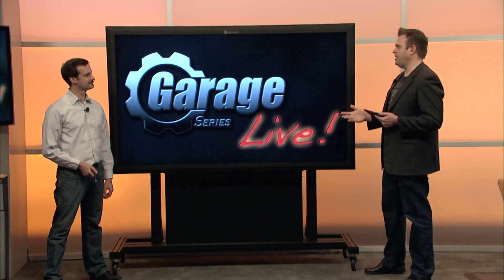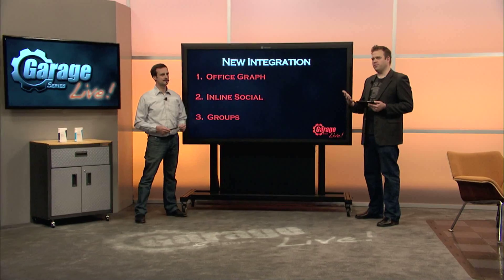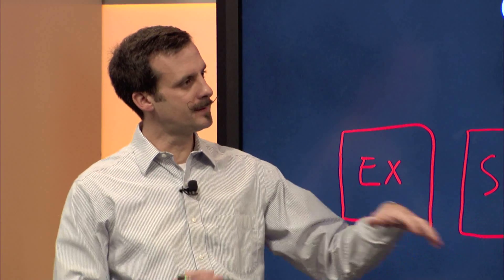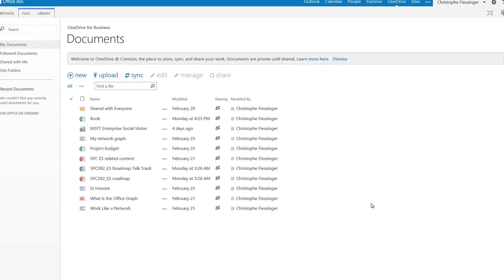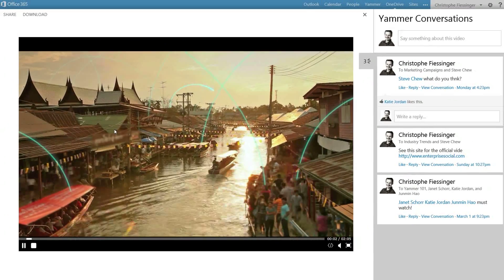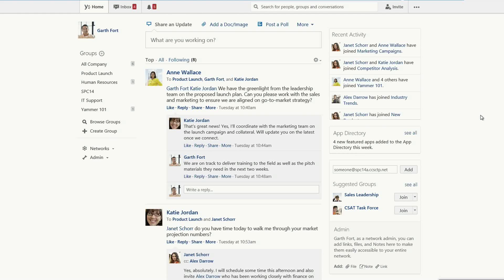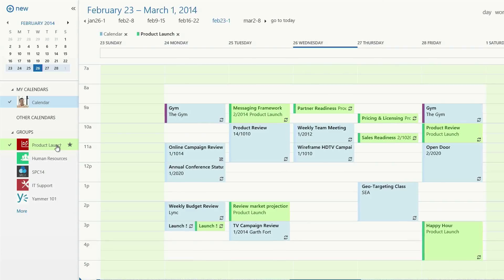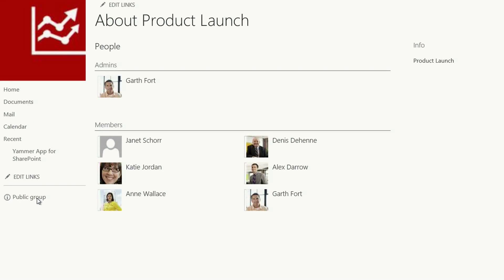Work like a network. A first look at enterprise social updates with Yammer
This week Jeremy Chapman is joined by Yammer and enterprise social expert, Christophe Fiessinger, to give a preview of what's coming with Yammer and Groups spanning Office 365 services for mail, collaboration and social. Christophe demonstrates upcoming changes within inline commenting and integrated collaboration experiences - proving that social is not just a single browser-based destination, but woven throughout Office 365.